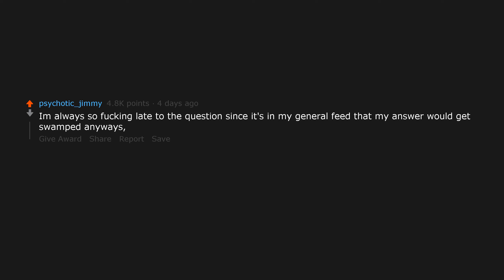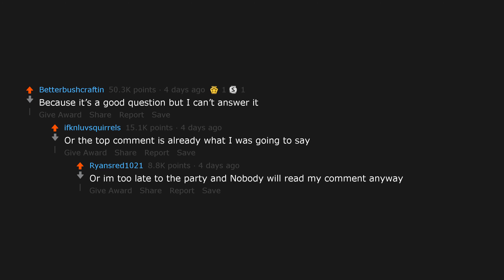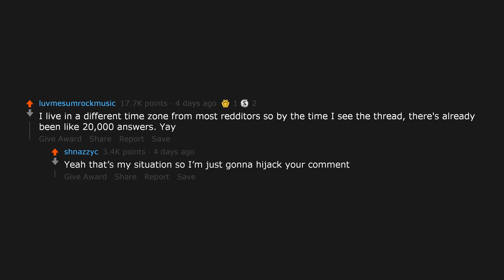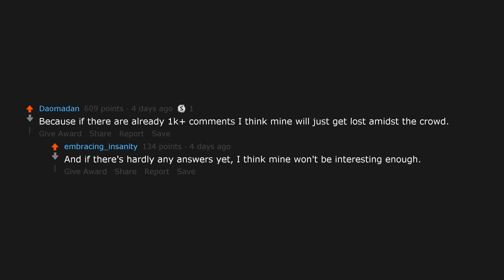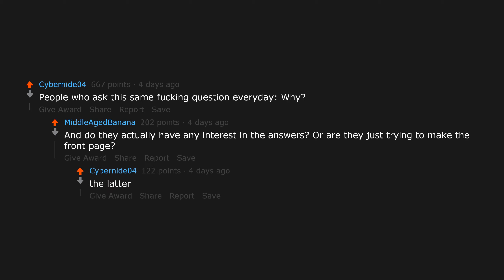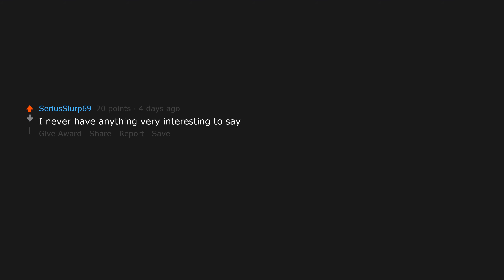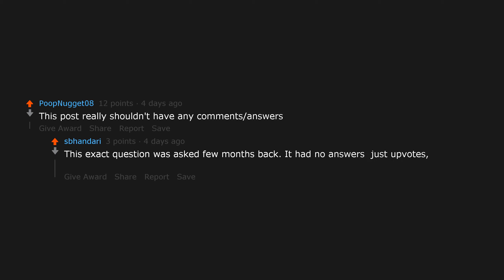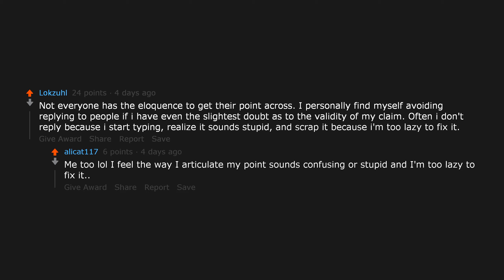Users who upvote questions but don’t answer them: Why? (r/AskReddit)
Featured links:
Posted to r/AskReddit by u/Dat_Chicken04: